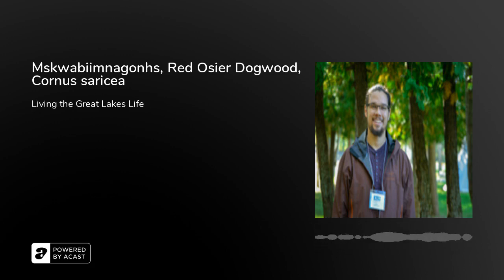Mskwabiimnagonhs, Red Osier Dogwood, Cornus saricea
This is a podcast about pain management! We talk about all sorts of different perspectives, how this medicine helps with pain during teething with children, during delivery as a midwives medicine, to help with the accumulation of pain and inflammation throughout the aging process!

Pain is almost always an indication of an issue that needs to be addressed. Mskwabiimnagohns is one amazing medicine that will help on so many different levels.

Arthritis is the number one disease that effects first nation people in Canada, this is the medicine that the Great Lakes has to offer.

Enjoy friends! And lets start managing our own pain!&nbsp;